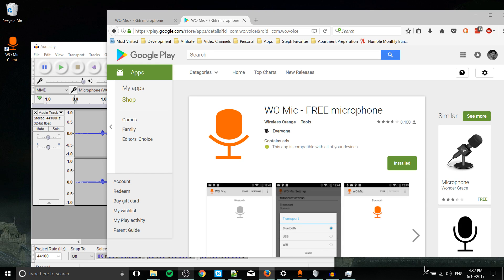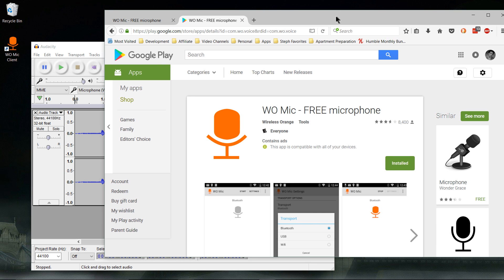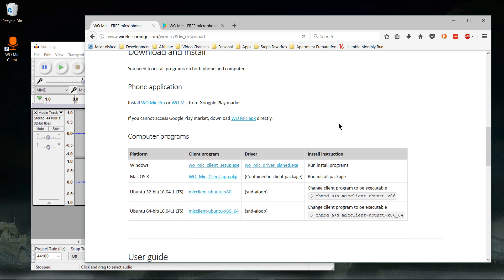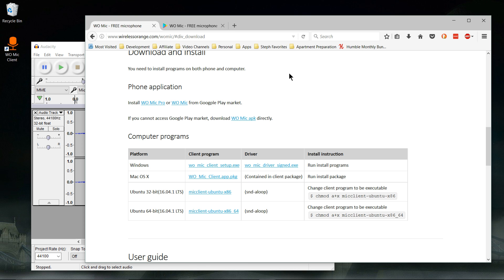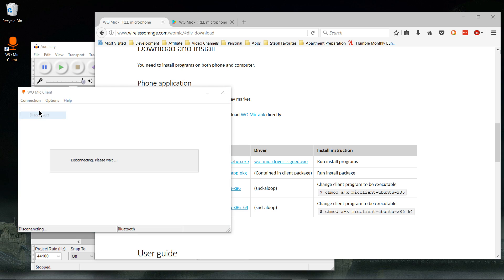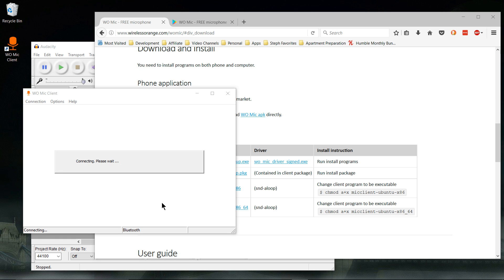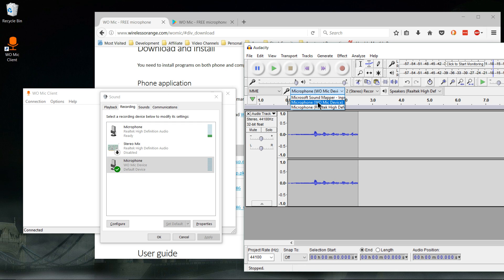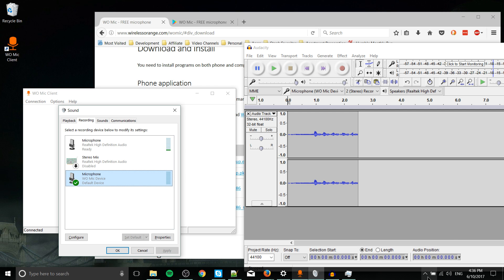How to Turn Android Phone into Wireless Microphone for PC (Wifi / Bluetooth) Tutorial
In order to use your phone as a wireless microphone you will need the server app from the Google Play app Store and the client on your PC. This tutorial uses WO Mic as the app to get the job done.

Bitcoin: 17Pn5PifFmRkHRAqCZQAom1ZjCiSf7qJjJ
Ethereum: 0x6f2781F382952c8caCDbE99C46F07c265ab59627